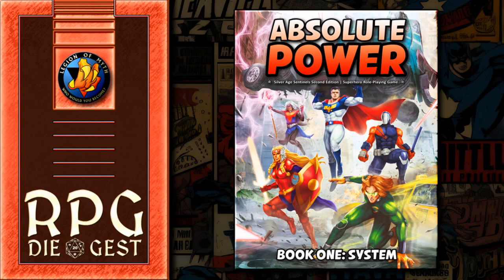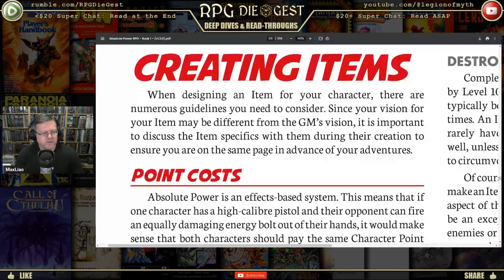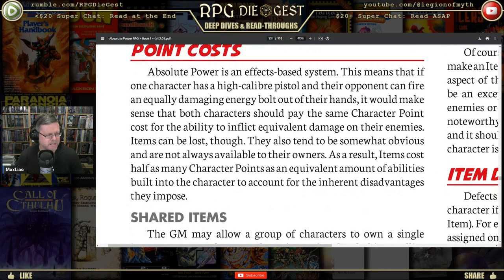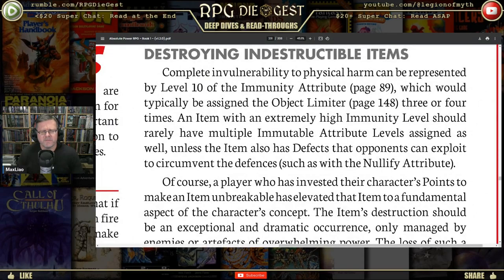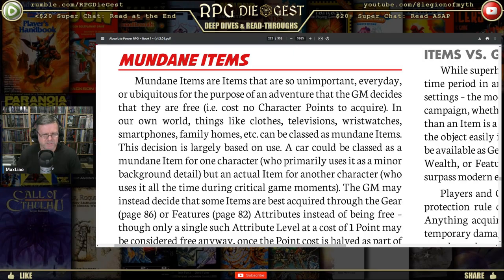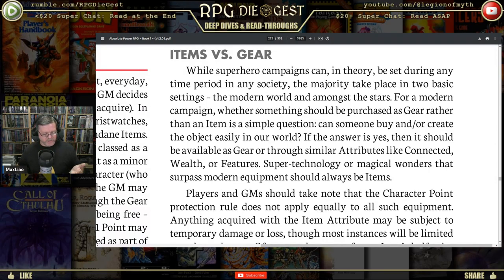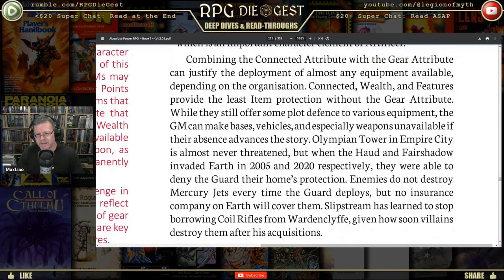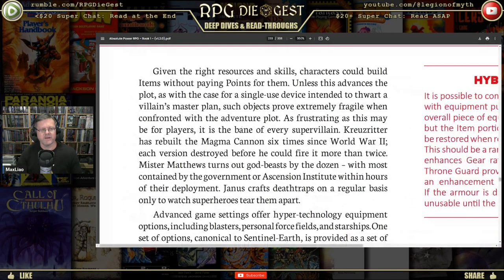Absolute Power: Are Your Items Powerful Enough to Change the Game?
What makes a superhero without his impossible weapons, sleek vehicles, or wondrous artifacts? Absolute Power’s item creation rules let you craft unique tools for your heroes, blending imagination with mechanics. Learn how to balance creativity, character points, and gameplay in this must-see dive into Absolute Power’s rules for item creation. Don’t miss this exploration into item creation rules in Absolute Power!